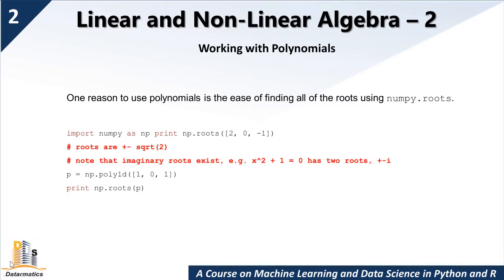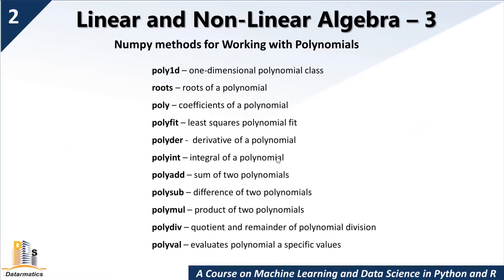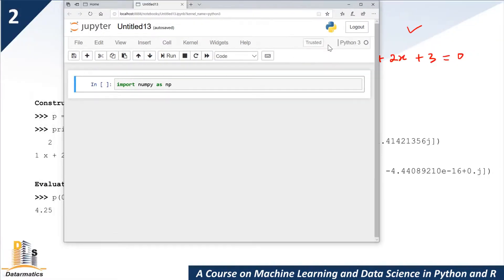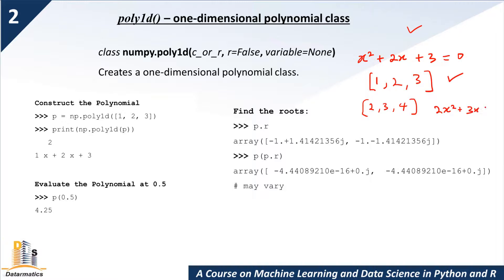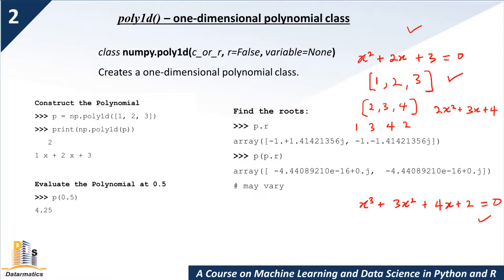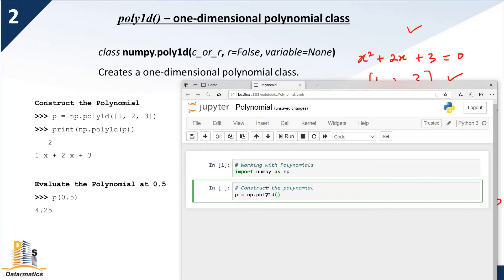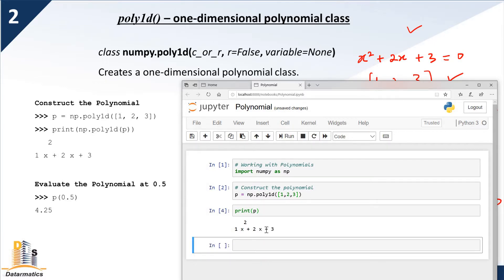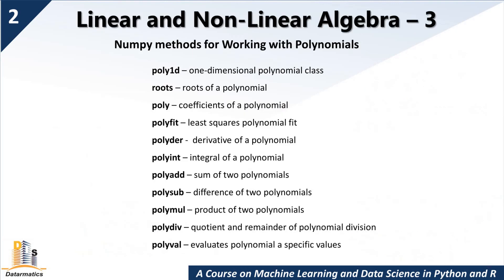Lesson 7 - How to Solve Polynomials in Python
This video explains how to solve Polynomials in Python using Jupyter Notebook.

How to find the roots of Polynomial in Python